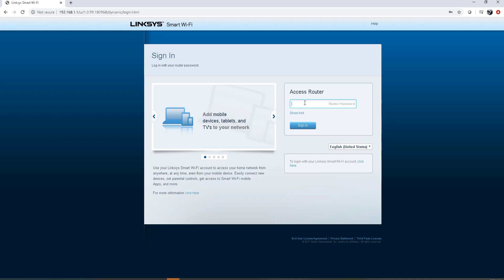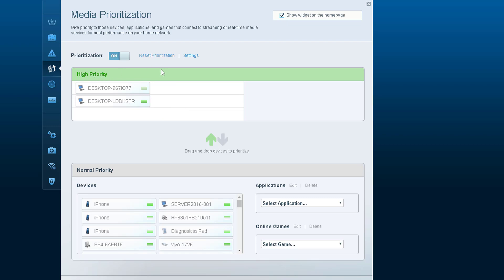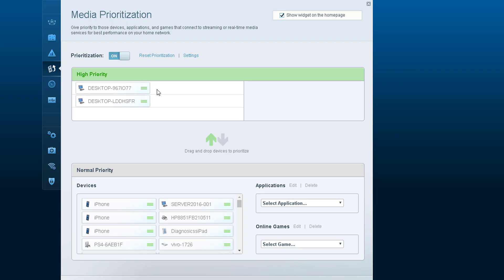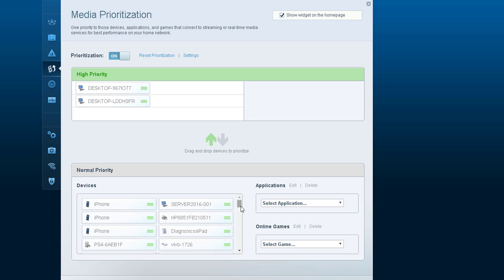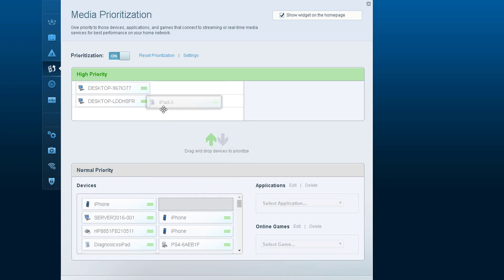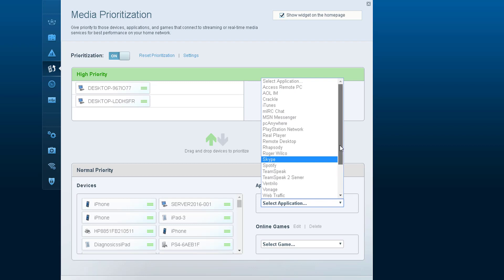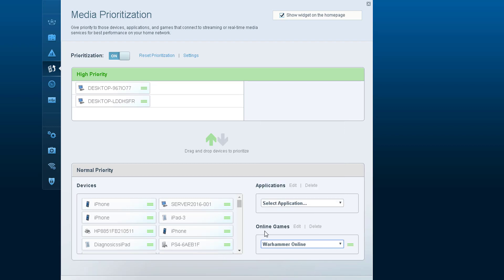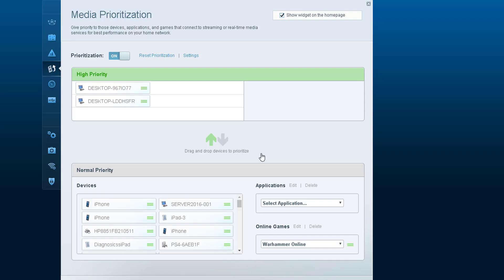Configure Router to Reduce Your Latency in Online Games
online gaming is lagging from time to time. you can configure your router to prioritize the device for online gaming.